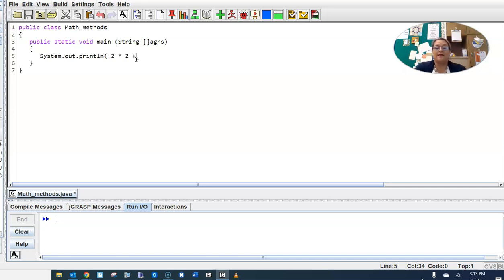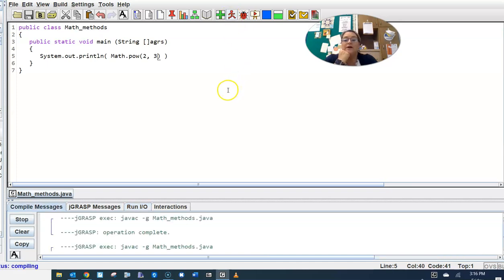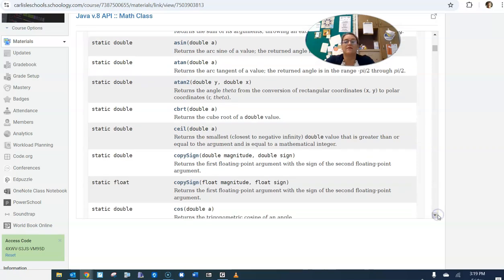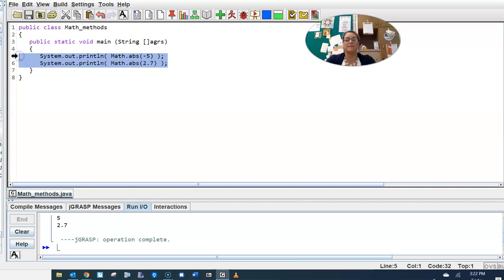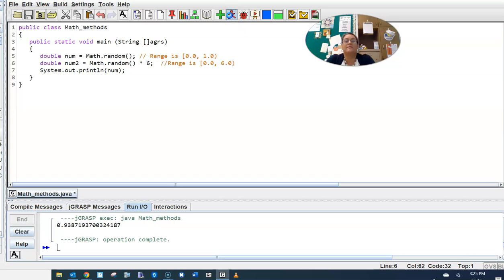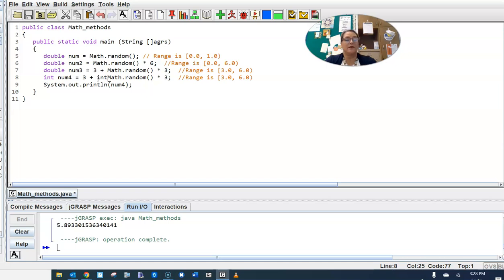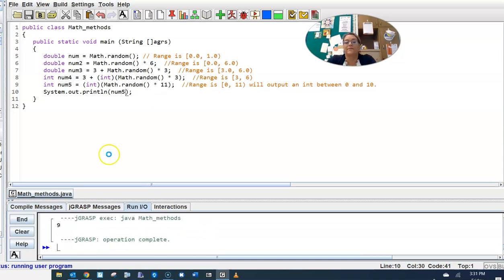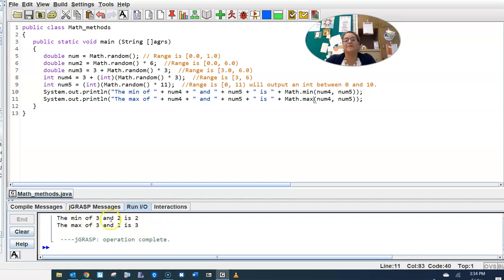U2L6 Math methods